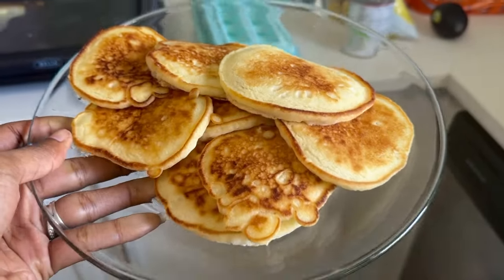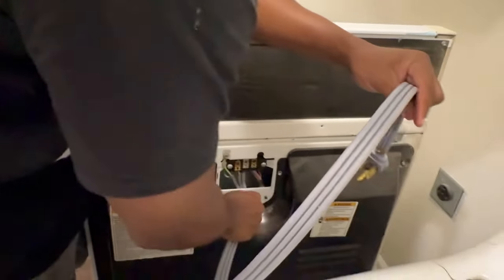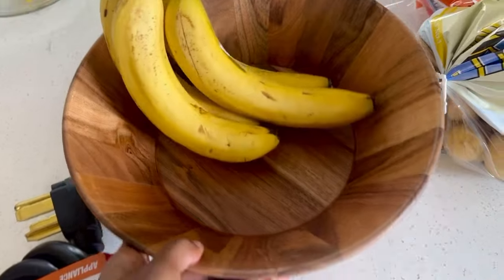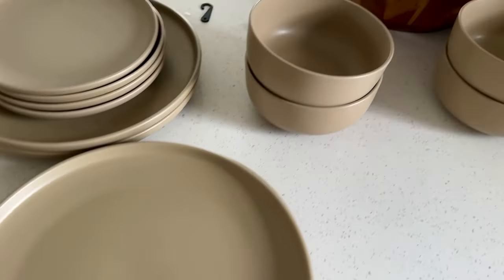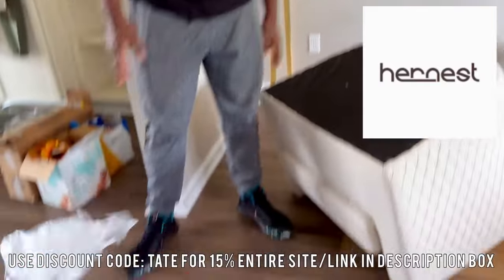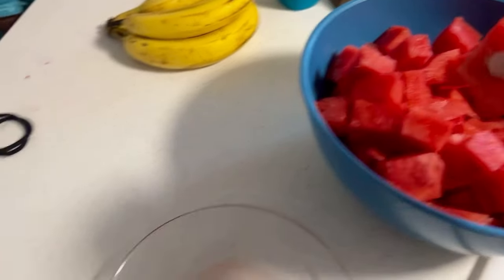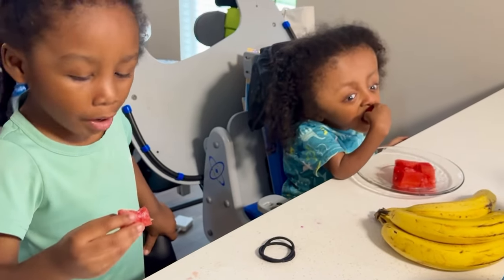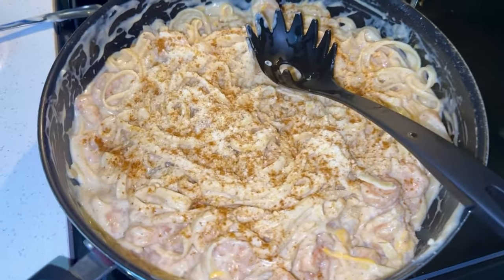DITL ✨ Putting dryer together, unboxing Hernest + dinner with us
Hello Fam!
entire site, using our code " TATE " at checkout 🥰🥰

Hernest has so many beautiful, luxurious furniture pieces to choose from😍✨

We hope you enjoyed this video and spending the day with us! 🥰